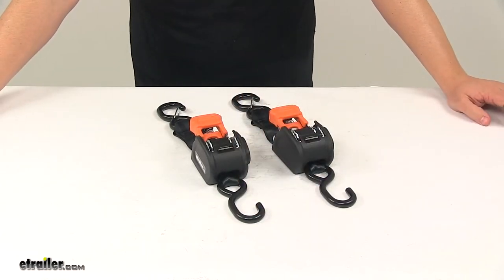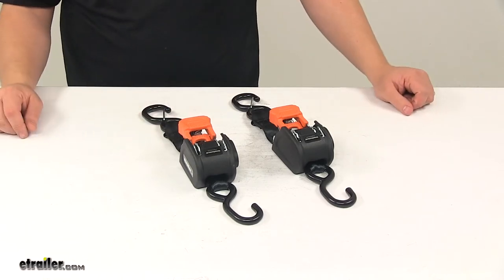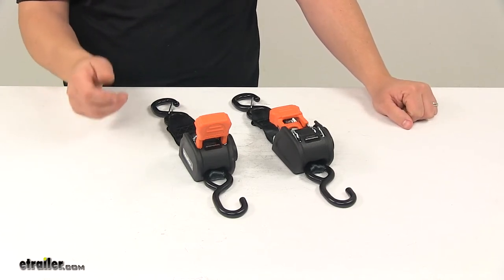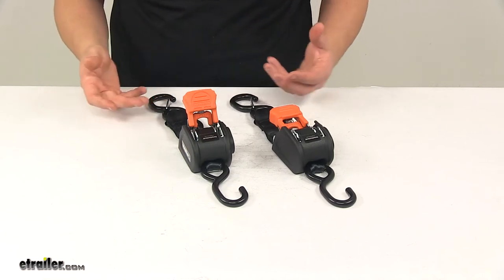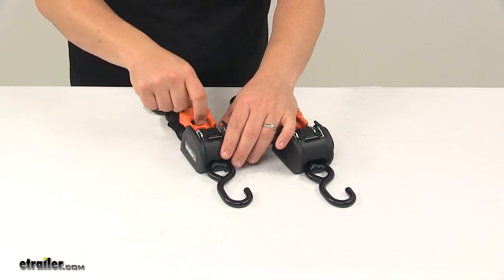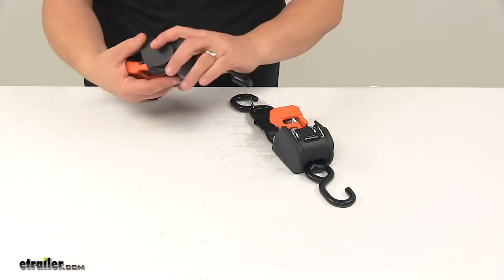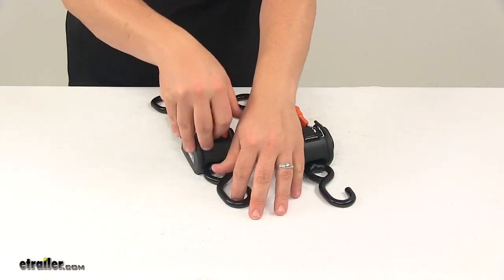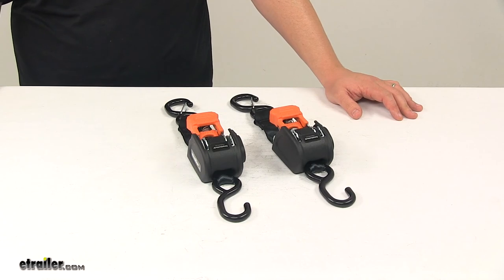etrailer | Complete Breakdown of the CargoBuckle Mini G3 Retractable Ratchet Straps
Speaker 1:          Today we're taking a look at the cargo buckle mini G3 retractable ratchet straps. Now these tie downs let you easily secure cargo to your trailer or to your truck. They do feature the sewn-in s-hooks, which attach easily to your anchor points, and one s-hook on each strap has the builtin safety latch, which offers simple, secure hookup, and gives you peace of mind that it's going to stay connected.The self-retracting straps automatically wind up into the builtin houses. Really nice design. It's going to maintain tension on the straps for minimal ratcheting when tightening everything down. You don't have to worry about securing any extra or excess strap.

And when they're not being used, it keeps the straps neatly stowed. Also makes then ready for use the next time you use them. You don't have to worry about untying knots, making sure that your strap matches up with the correct ratchet mechanism. So it's a nice design.They're also very easy to use. Nice, one hand operation, features the wide rubber coated handles, they're easy to hold on to, very easy to operate.

And the ratcheting mechanisms also feature the quick release lever, which helps you loosen the straps instantly when you're ready to unload. So it releases the tension.It does feature the dual safety locks, which insure that each ratchet arm stays in the open or closed position. So basically with this system, you have the fully "up" position. This is one locked position. That allows it to go into a free spool mode.

And then you have a center position, which is your ratcheting position. And then you have the fully "down" position, which is the second lock position. That insures that it stays down, everything's engaged, secure. This would be what you want the handle to be in when you're traveling, or heading down the road.The s-hooks are steel, and they're vinyl coated. That's going to help protect your cargo from scuffs and scratches.

Nice durable construction offers long lasting performance. We're looking at a corrosion resistant steel body, seatbelt quality polyester webbing on the strap, and then sturdy plastic housing, and the zinc coated steel, when it comes to the body. Zinc coated steel spring.When it comes to the dimensions of the strap, the strap measures one inch wide by six feet long, safe working load limit is 466 pounds, maximum load or break strength is 1400 pounds. Each tie down has a punch out on the back, or on the bottom of the housing for semi-permanent bolt on attachment to your truck or trailer. Hardware to install that is not included. Please note that tie down straps must be chosen according to their safe working load limit, so the weight of your secured cargo must not exceed the combined working load limit of the straps being used.That's going to do it for today's look at the cargo buckle mini G3 retractable ratchet straps.